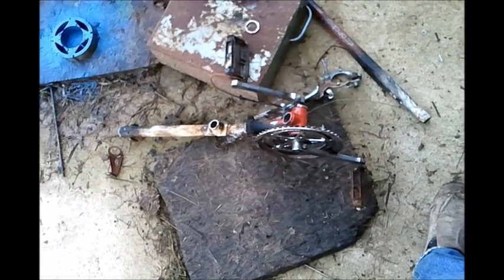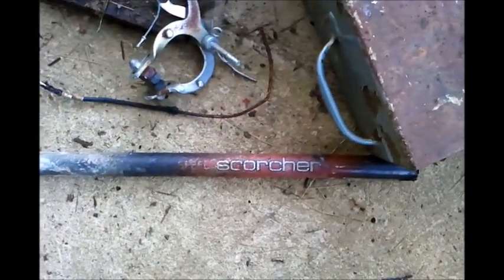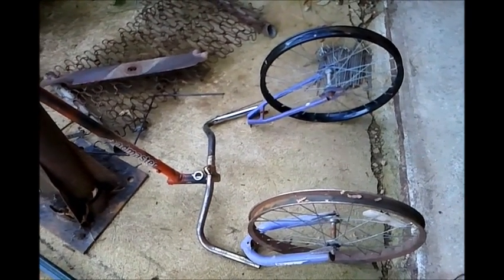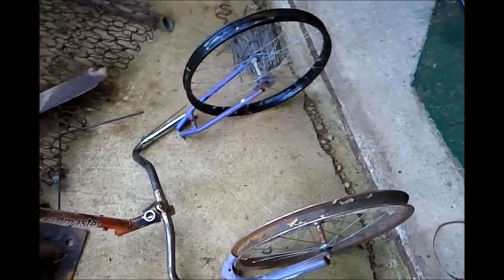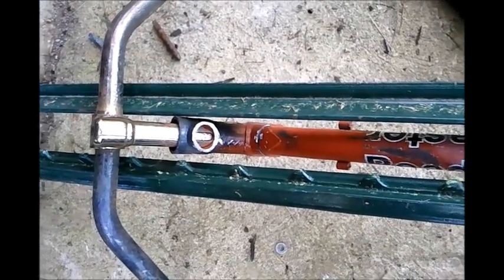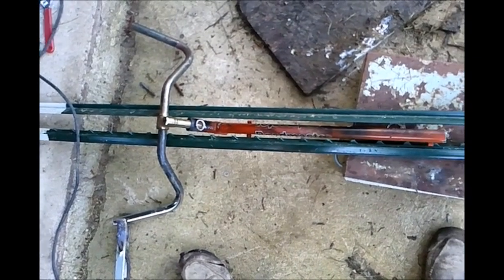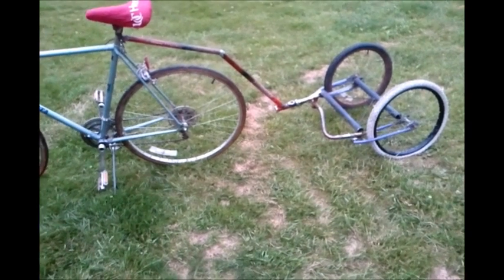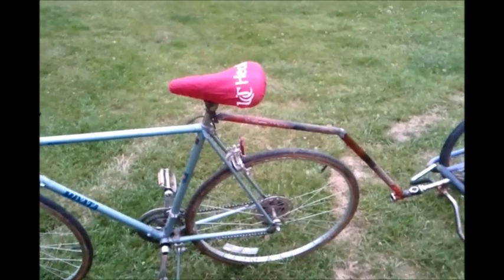Building a bike trailer from old bike parts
Extreme recycling. Turning two old bikes into a trailer to haul groceries.